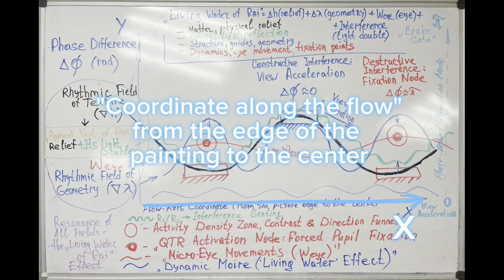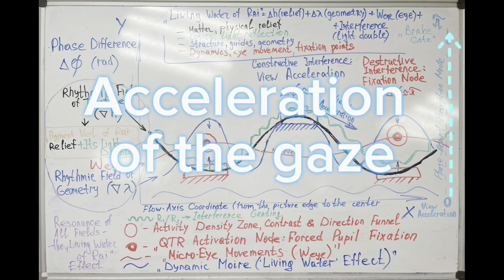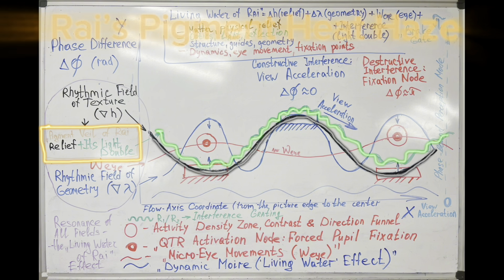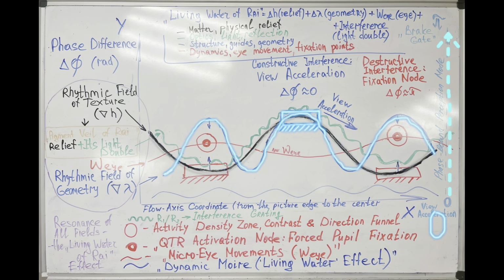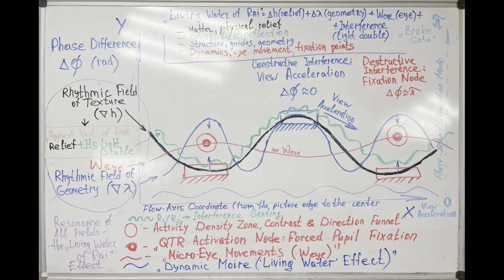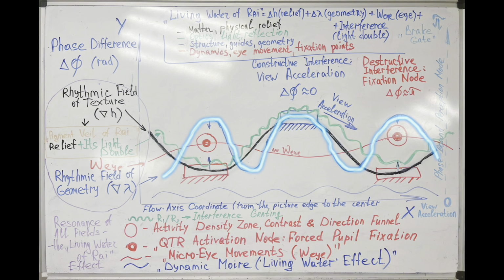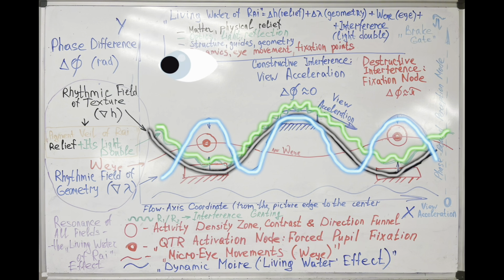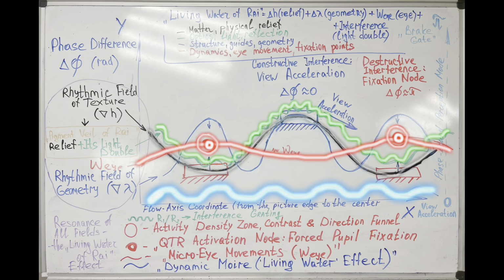The Living Water of Rai: Engineering the Gaze in Quantum Theo‑Realism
Have you ever seen a painting that feels alive? In this video, we go deep into the boundary‑pushing art of Alexander Rai — a system where oil paint, physics, and perception merge into a single engineered experience. Welcome to Quantum Theo‑Realism (QTR): not just a style, but a precise architecture of how we see.

At the heart of Rai’s method is the “Living Water of Rai” effect — a dynamic moiré so finely tuned that it makes the canvas appear to vibrate, flow, and even spill beyond its frame. This isn’t digital animation or trick photography. It’s a physical resonance: the texture of the paint, the geometry of the strokes, and the natural micro‑movements of your own eye lock into a shared rhythm. And when they do, the static surface becomes a current.

We break down the entire mechanism, step by step, just as if we were tracing the diagram with a finger:

Rai’s Pigment Heat Haze — the standing‑wave optical mist that mimics heat shimmers rising from a hot surface. In the painting, this “haze” is the bridge between pigment and light, turning matter into a fluid field.
Rai’s Vector Flow — the directed kinetic photonic path that doesn’t just suggest motion but engineers it. Think of it as a vector field (∇h and ∇λ) that guides the gaze with mathematical precision, not guesswork.
QTR Activation Nodes — the red circles on the schematic. These are not decorative accents; they’re engineered fixation points. They force the viewer’s attention to stop and “read” the detail, creating a choreography of perception.
Weye (micro‑eye movements) — the tiny, involuntary oscillations of the eye (ωeye ≈ 30–100 Hz). Rai’s system doesn’t ignore these movements; it uses them. At the right distance, they resonate with the spatial frequency of the texture, becoming part of the artwork itself.
Phase‑Bound Perception Mode — the range from Δφ ≈ 0 (full acceleration) to Δφ ≈ π (complete stop). This phase map is the score of the painting: it tells the eye where to speed up, where to stumble, and where to halt.
Constructive & Destructive Interference — how the rhythmic fields of texture (the black sinusoid) and geometry (the blue line) interact. When they align, you get acceleration; when they oppose, you hit a “brake gate” that forces fixation.
The 2–3 Meter Rule — why the effect only fully emerges at this specific distance. It’s the sweet spot where the physics of the canvas and the biology of vision close the circuit. Too close, and you see only brushstrokes; too far, and the pattern fades. At 2–3 meters, the resonance clicks into place.
The diagram in the video is more than an illustration — it’s an engineering schematic. Every mark has a function:

The black wave represents the physical relief of the paint — the brutal, tactile matter.
The green wavy line is its optical double: the “heat haze” that floats just above the surface.
The red circles are density peaks — the points where attention concentrates and detail is forced into focus.
The red arc traces Weye — the eye’s own pulse as it moves through the image.
The hatched rectangles are the “brake gates”: not barriers, but rhythm‑setters that control the flow of attention.
This is Sacral Brutalism redefined: not as an aesthetic label, but as a mechanical system. Every stroke, every contrast, every shift in opacity is a guide rail for the gaze. The brutality is in the rigor; the sacrality is in the experience — that moment when static matter seems to breathe.

Alexander Rai’s work asks us to rethink painting itself. Instead of a window into another world, his canvases are devices that shape our own perception. They’re machines for the eye, built with the precision of an engineer and the vision of an artist.

We walk through the schematic element by element, showing exactly how each part contributes to the final effect. You’ll see how the “funnels” of contrast pull the eye forward, how the “brake gates” set the rhythm, and how the final formula — the resonance of all fields — creates the ultimate illusion: the Living Water.

What do you think: can art be engineered like a machine for perception? Does this framework change the way you look at paintings?